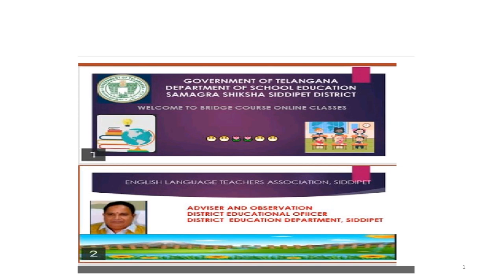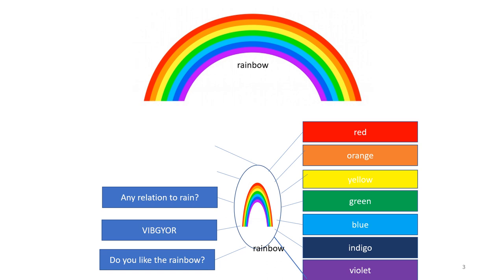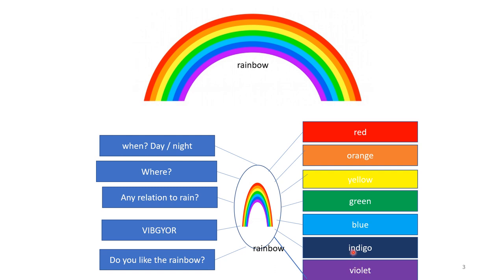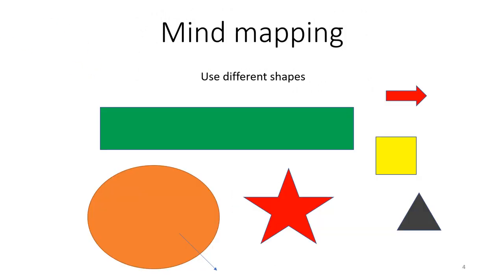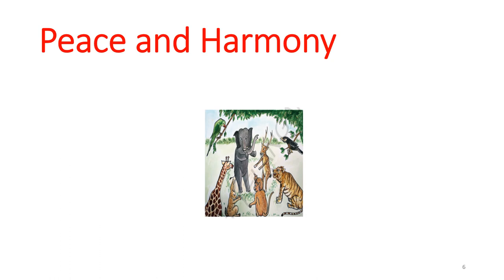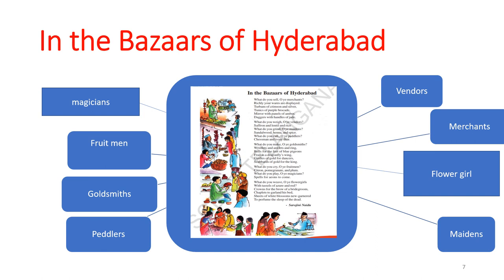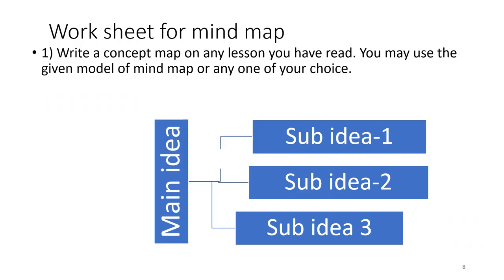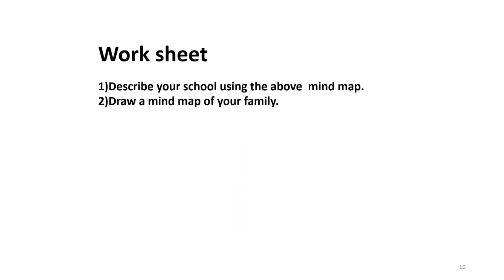DAY 16 BRIDGE COURSE LEVEL III ENGLISH Mind Mapping